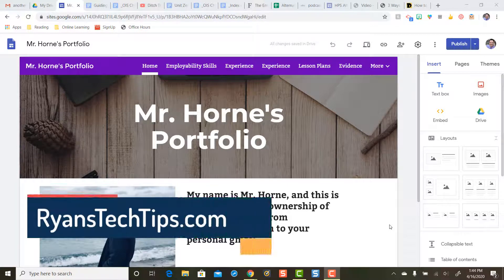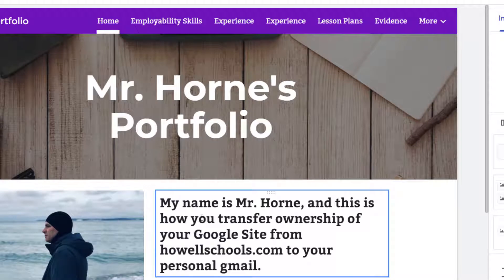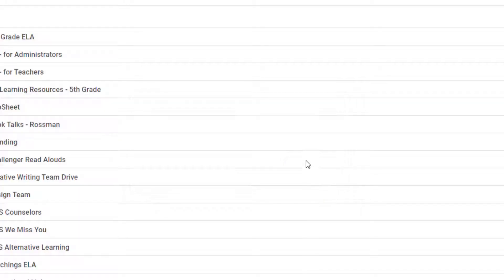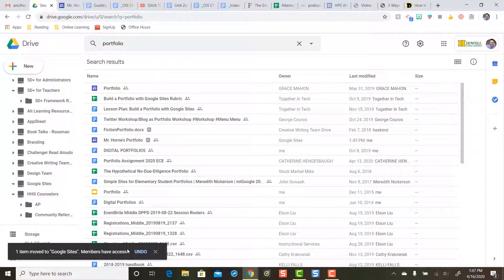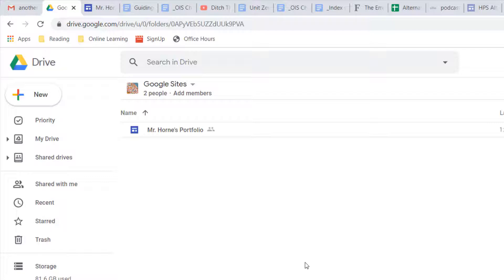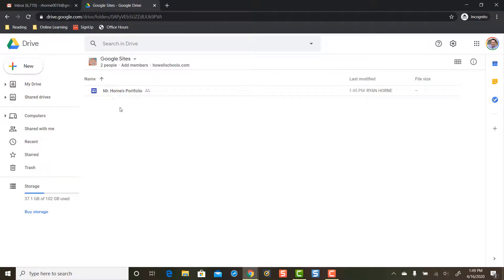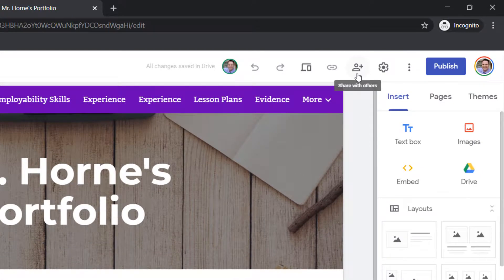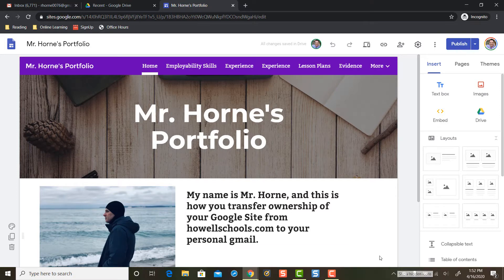Transfer Ownership from School Accounts to Personal Accounts | Google Sites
Students can create professional websites with the New Google Sites, however, their site will vanish as soon as their school google account is no longer active. This video shows how to transfer ownership of a Google Site from a school Google account to a personal Google account